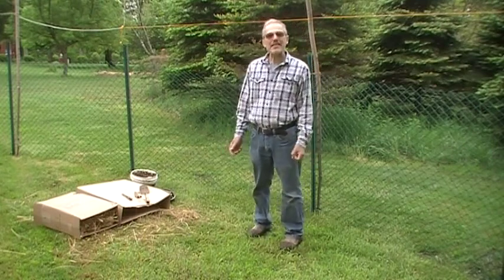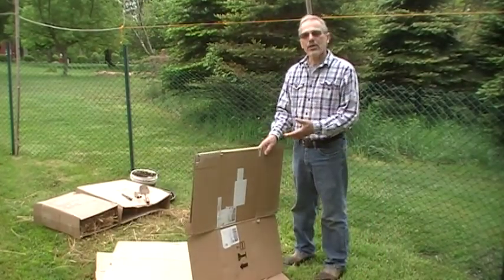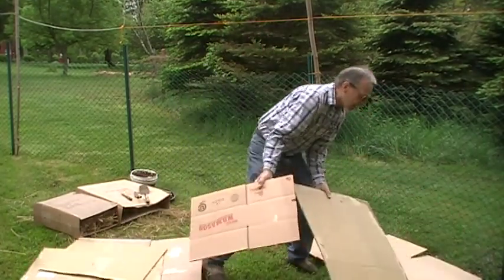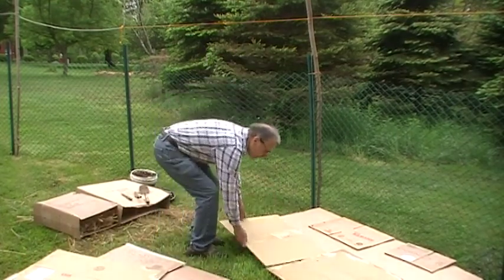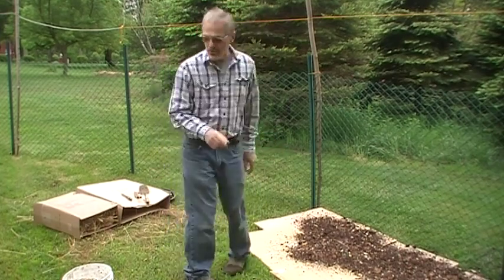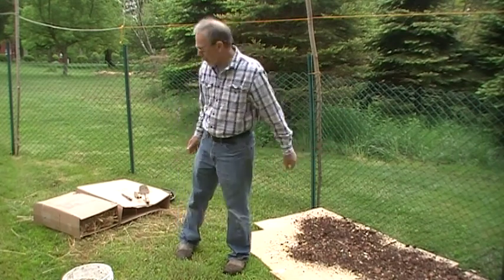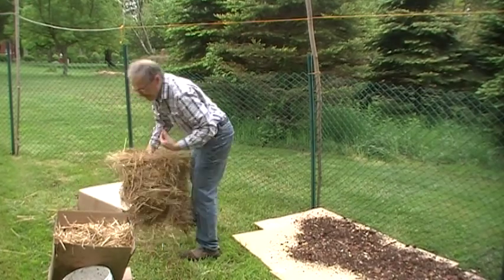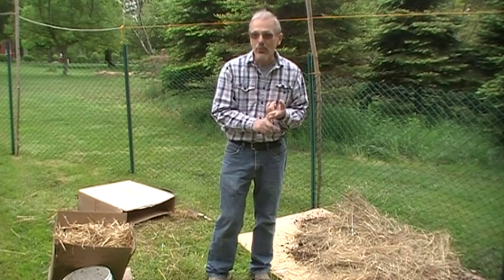Gardening Video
Housatonic Community College will begin work on a community garden this summer.